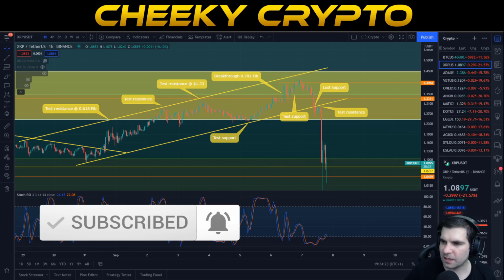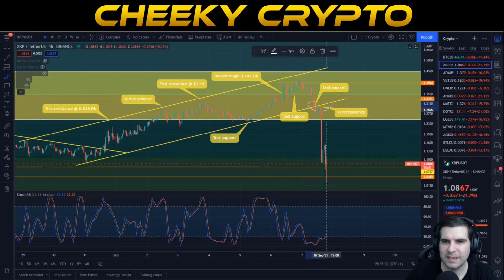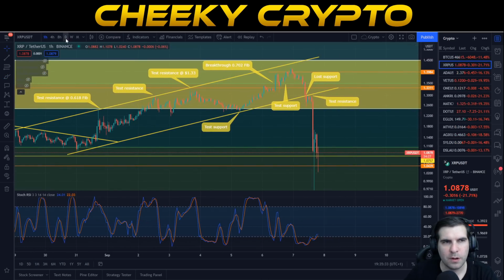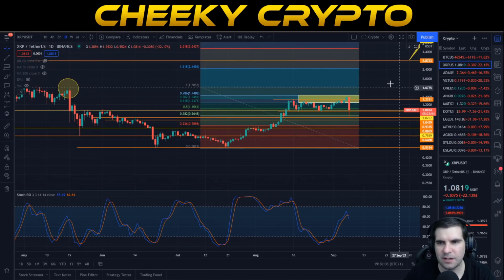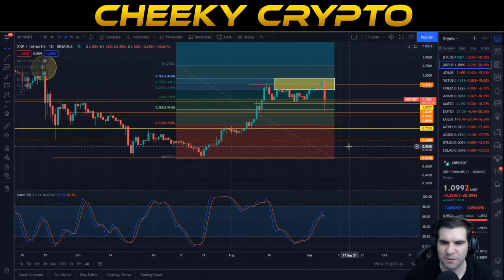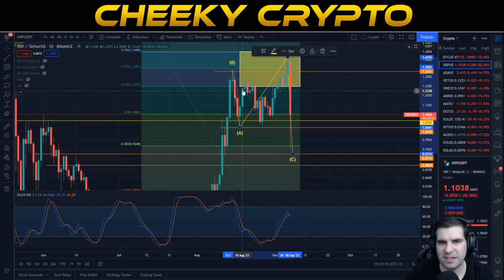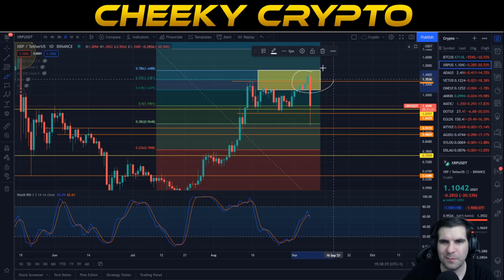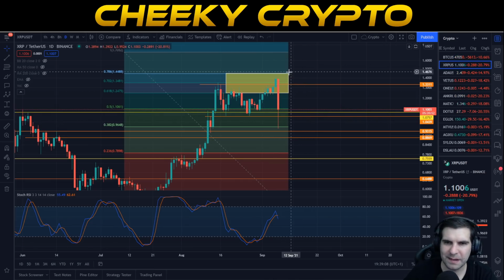XRP Video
📚 Learn Trading & Crypto:

Educational resource only – no guarantees of financial outcome.

Timestamps